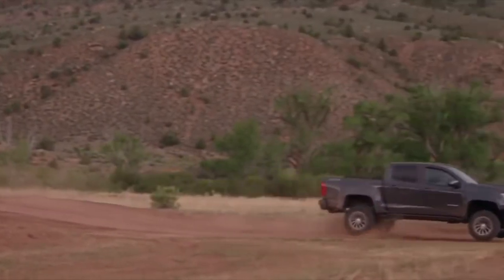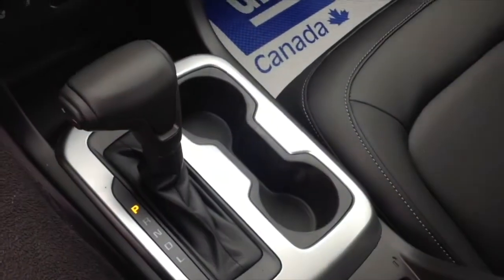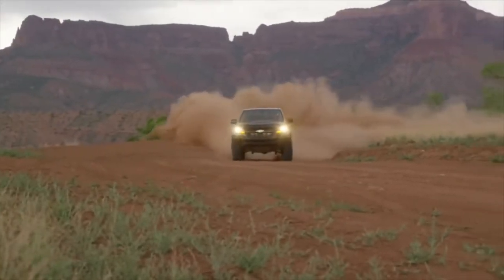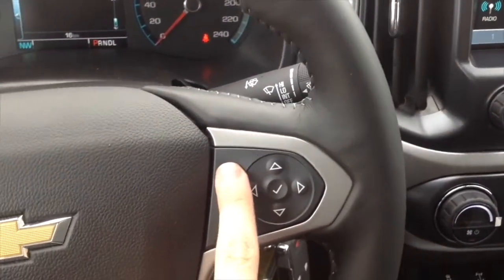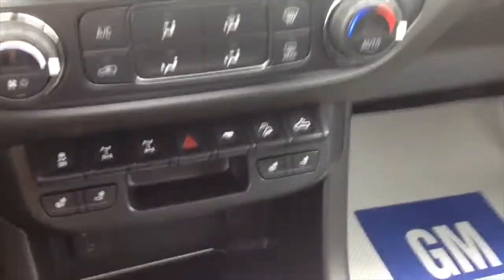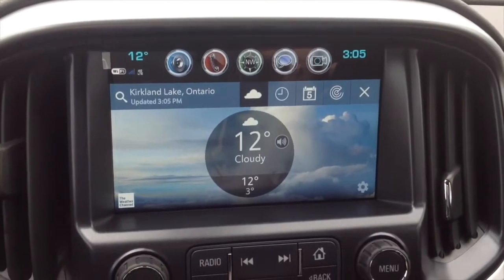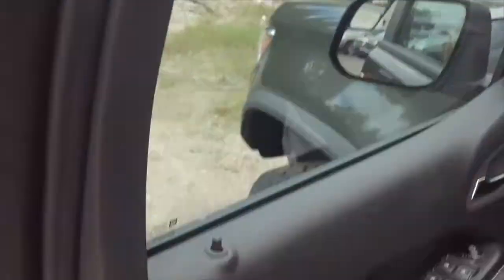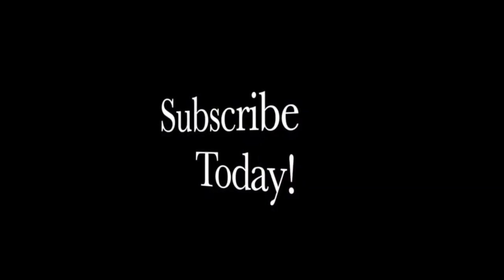2018 Chevrolet Colorado ZR2: Start Up, Engine & Full Review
Hey Guys! corey foulem your car guy here, in today's review, we get to take a look at this all new 2018 Chevrolet Colorado ZR2

Lake Shore Motors Ltd.
1155 Government Rd West
Kirkland Lake, ON P2N 3K4